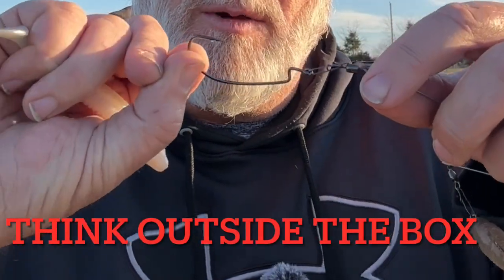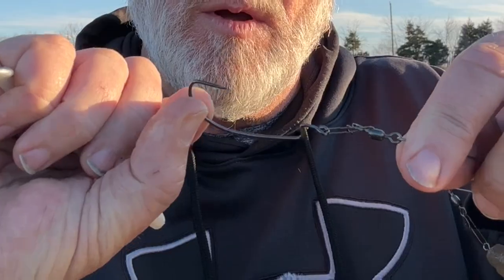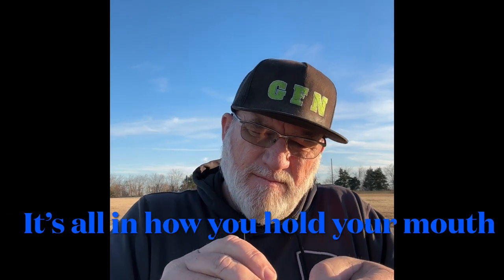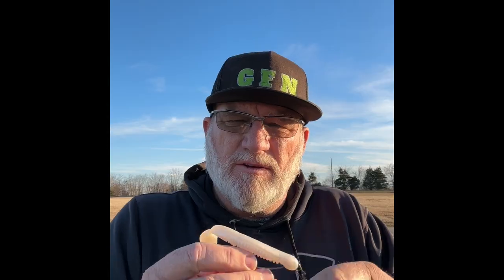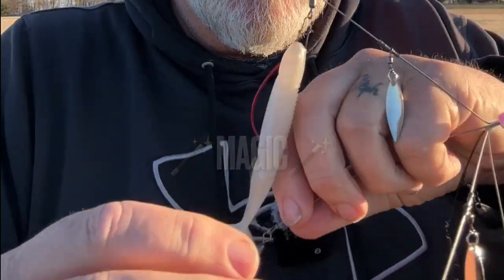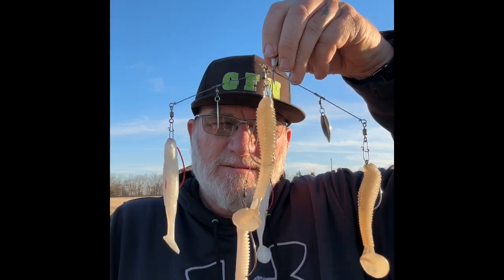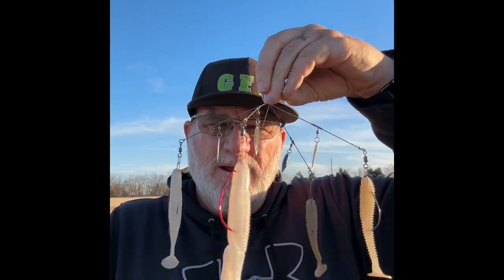TIRED OF WASTING ON A-RIGS GIVE THIS HACK A TRY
JOHN REVEALS A TRICK. I WOULD HAVE NEVER THOUGHT THIS ABOUT AN A RIG. IF YOUR TIRED OF THROWING MONEY AWAY ON A RIGS HERE A LITTLE TIP FOR YOU.